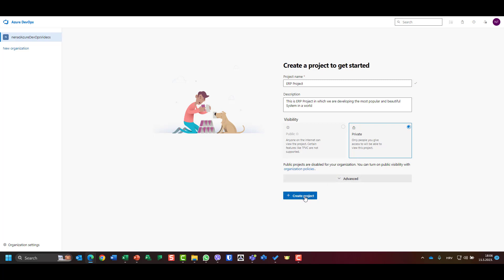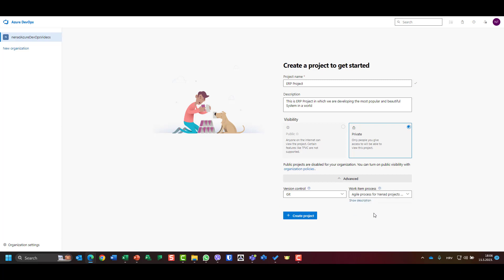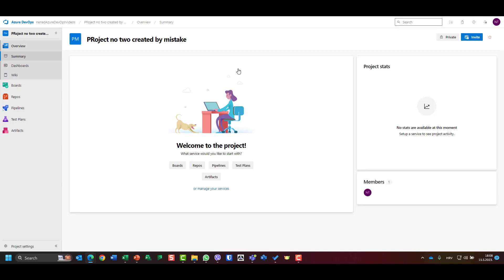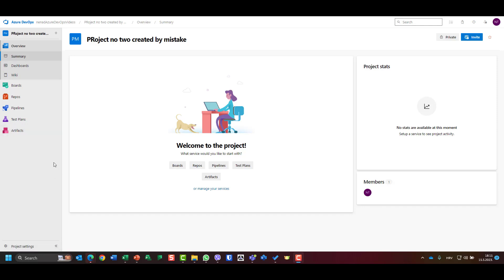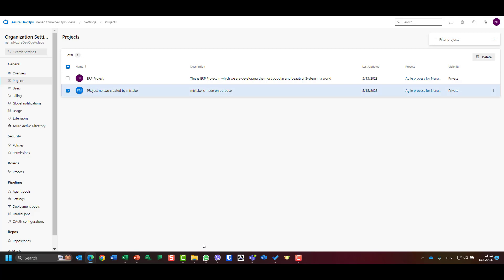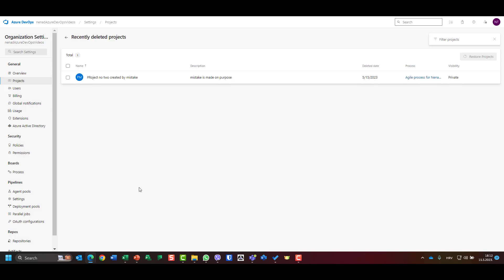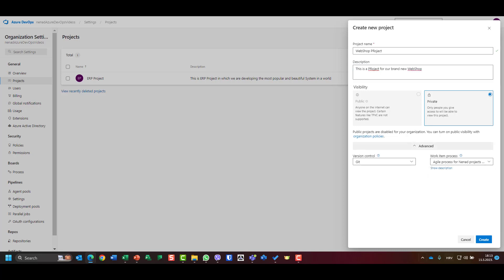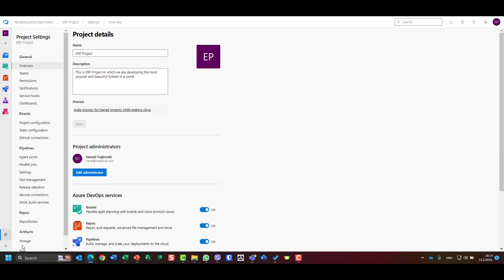4. Creating a Project - Azure DevOps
If you have Azure DevOps and you don't have at least one Project created, you basically have - nothing. In this video you will se how can you create and delete a project, and choose a right Process for it.